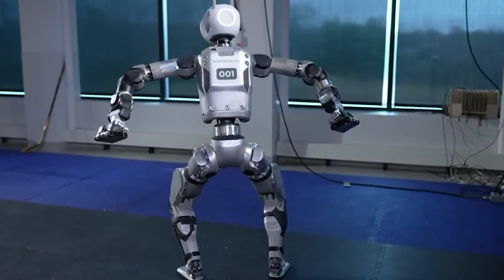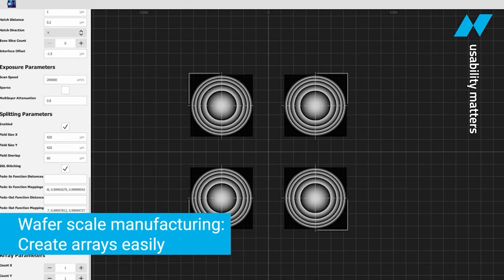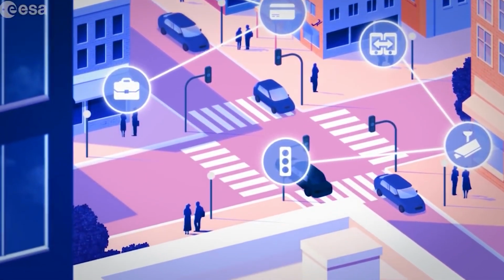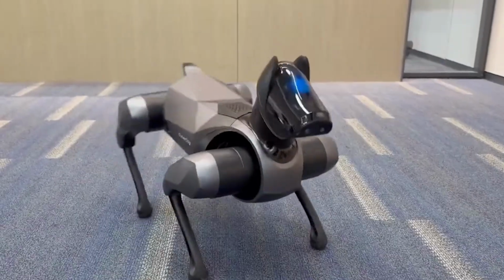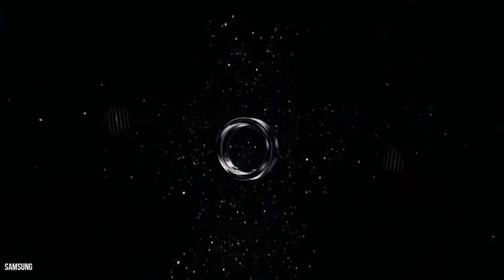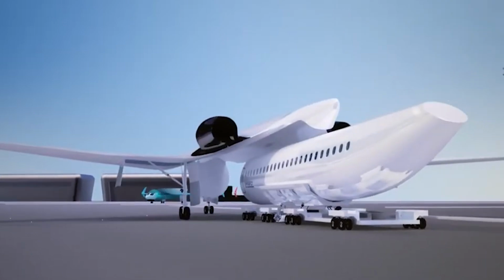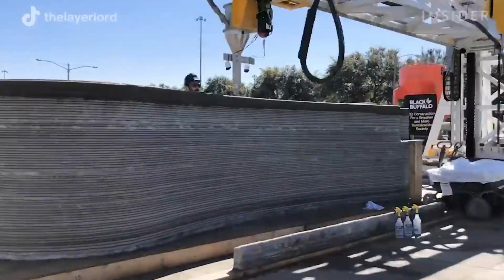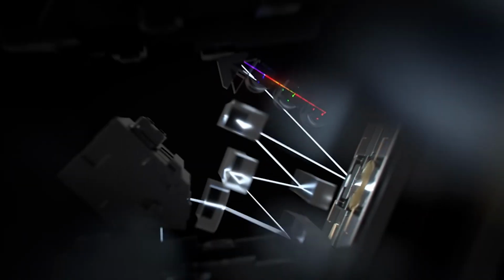Turning Fiction into Reality: 15 Revolutionary Technologies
Get ready for an exciting journey through the latest and most revolutionary technologies that are shaping the future. In this video, we'll explore fifteen incredible innovations, from microscopic nanotechnology to advanced robotics and mixed reality. Discover how science and engineering are transforming entire industries, such as healthcare, mobility, entertainment and space exploration. Witness the infinite potential of innovation with the Atlas humanoid robot, DJI Avid 2 drones, Nanoscribe high-precision 3D printing, and more. Dive into the future of data storage with Microsoft's Silica project and explore the 5G connectivity revolution with SateLliet. Plus, experience mixed reality with Microsoft's HoloLens 2 and meet Xiaomi's Cyberdog 2 nature-inspired robot. Discover Hyundai's visions for future mobility, Samsung's vision for next-generation smartphones and innovations in collaborative robotics. Prepare to be amazed by the AKA flying train, OrCam MyEye Pro assistive technology and 3D house printers. Finally, follow the latest flight test of SpaceX's Starship. Don't miss this opportunity to explore the technologies that are transforming our world.